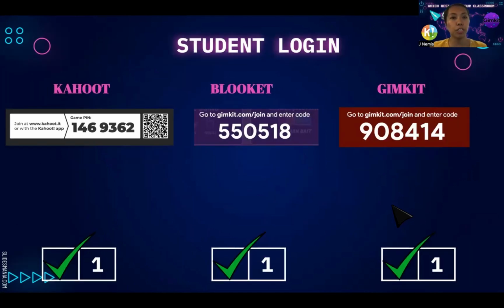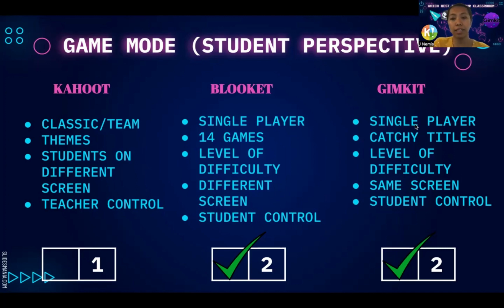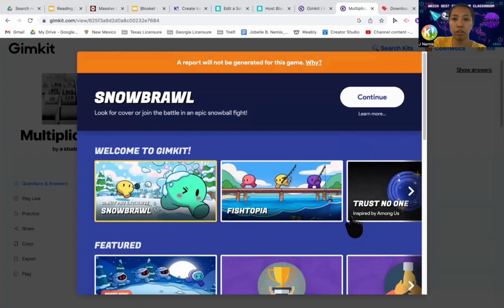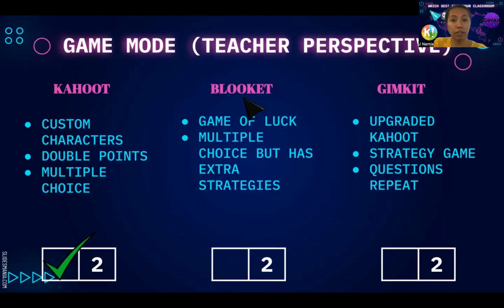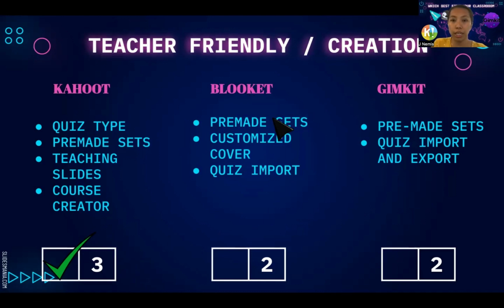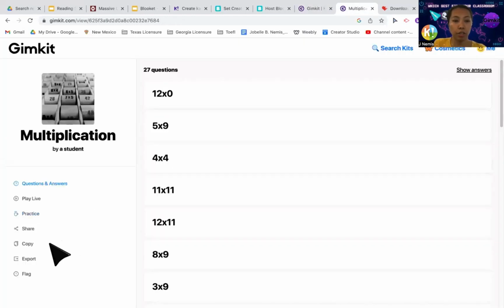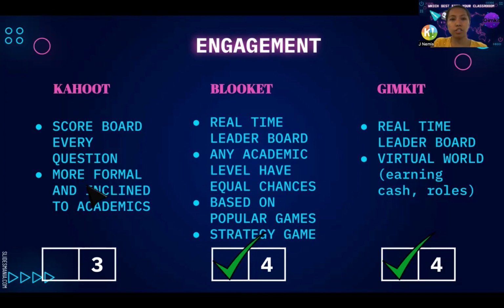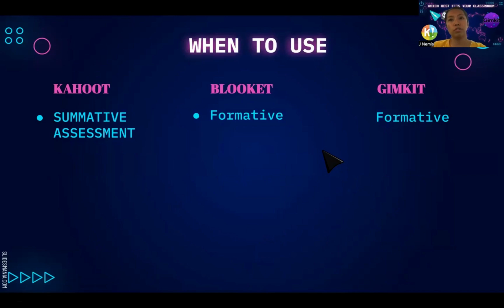KAHOOT, BLOOKET, GIMKIT IN DETAIL | WHICH FITS YOUR NEEDS 2023 Versions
WELCOME TEACHERS AND PARENTS!
I will be sharing some videos where you can get ideas about TEACHING TIPS, APP REVIEWS, TECH TUTORIALS & READING READINESS from a teacher's perspective.

BUY MY BOOKS: LOCAL AND INTERNATIONAL PURCHASES⬇️

🇵🇭🇺🇸Teach Reading Early Bundle Download (Private Message via FB)

- Teach Reading Early
- Teach Sight Words Early
- Just Write Just Right

HOW TO SEE UP TO 49 PARTICIPANTS IN GOOGLE MEET: NEW UPDATE! NOT GRID VIEW EXTENSION